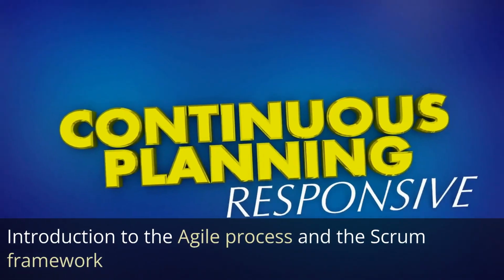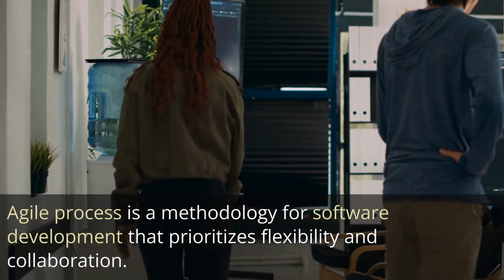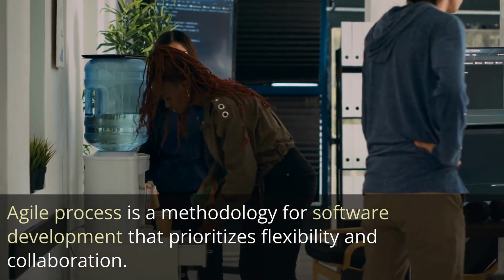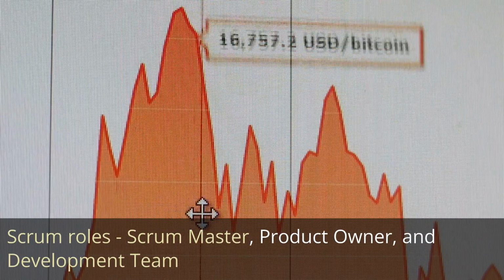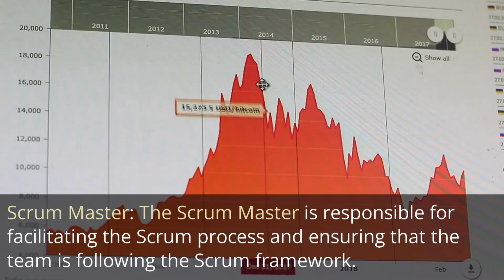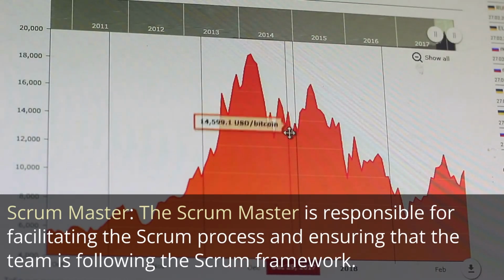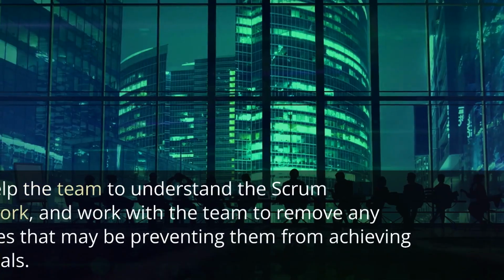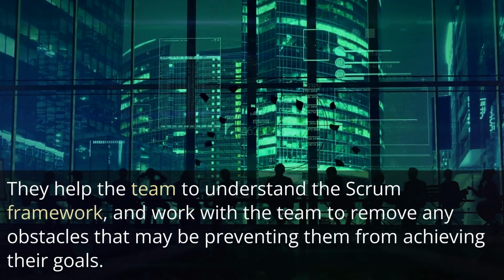Lesson 2: Familiarization with Scrum framework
Welcome to our Scrum apprenticeship program! In this program, you'll learn about the Scrum framework, including its roles, events, and artifacts, and understand the role of each in the Agile process. Our goal is to provide you with hands-on experience through participating in Scrum simulations.

We'll start by introducing you to the three main roles in Scrum: the Scrum Master, the Product Owner, and the Development Team. You'll learn about the responsibilities of each role and how they work together to ensure the success of the project.

Next, we'll dive into the Scrum events, including Sprint Planning, Daily Scrum, Sprint Review, and Sprint Retrospective. You'll learn about the purpose of each event and how they help to keep the team on track and ensure that the project is progressing as planned.

Lastly, we'll cover the Scrum artifacts: the Product Backlog, Sprint Backlog, and Increment. You'll learn how these artifacts are used to track the progress of the project and ensure that the team is building the right thing.

Throughout the program, you'll have the opportunity to participate in Scrum simulations, where you'll put your knowledge into practice and gain hands-on experience.

We're excited to have you on board and look forward to helping you gain a solid understanding of the Scrum framework and its role in the Agile process. Let's get started!